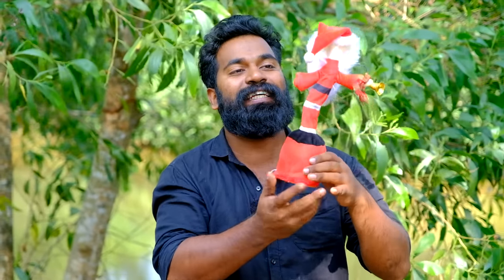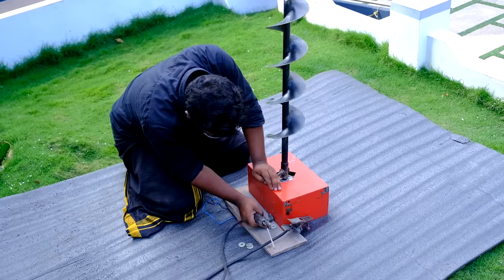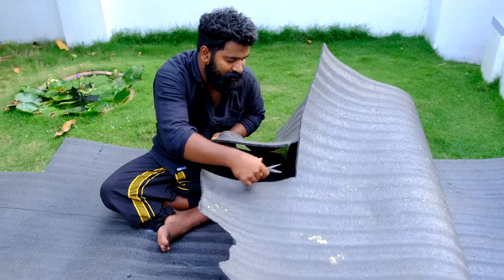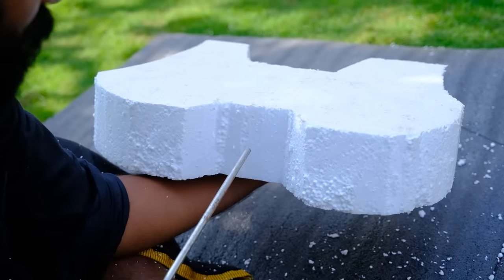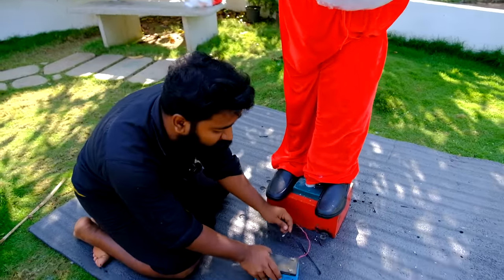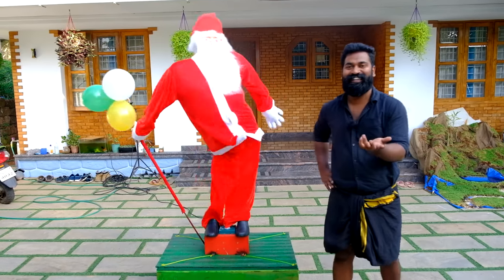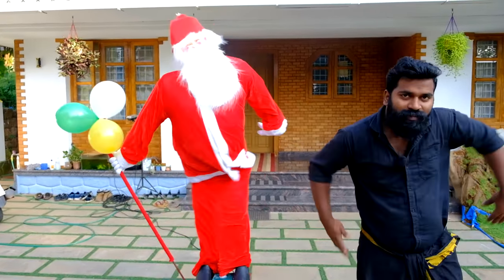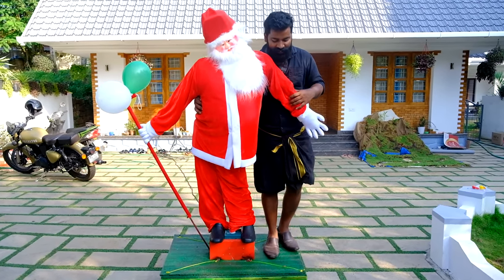I Made a Santa Robot 😱 He Can Sing And Dance | ആടിപ്പാടുന്ന ക്രിസ്മസ് അപ്പൂപ്പനെ ഉണ്ടാക്കി M4 Tech